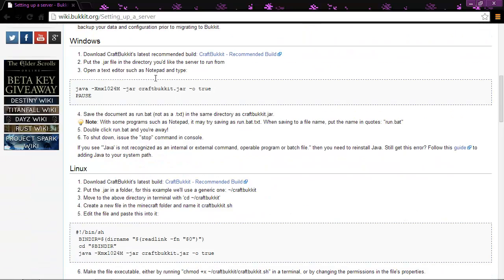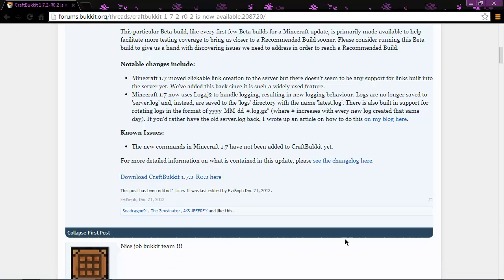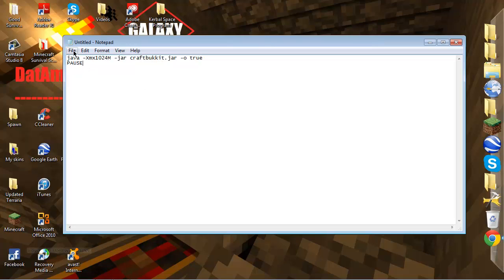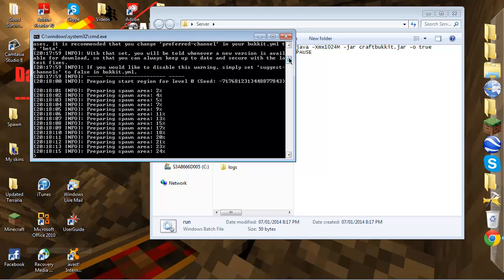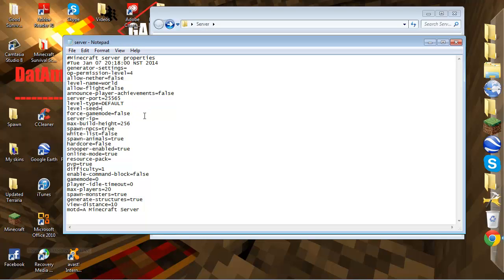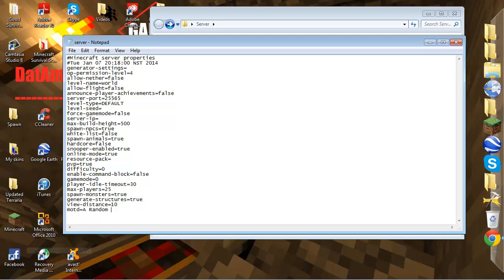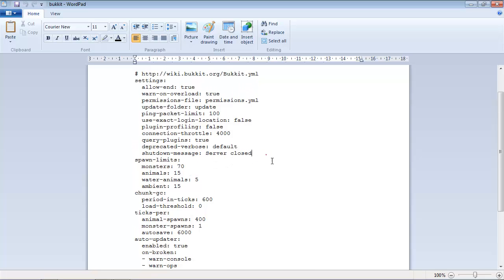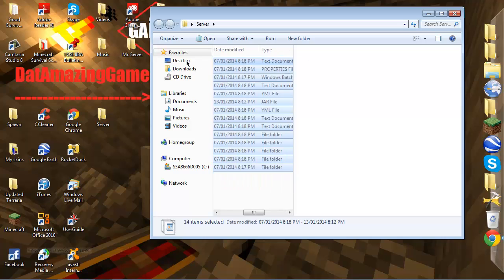How to Make a 1.7.2 Bukkit Server!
Sorry For Bad Audio!

My Minecraft Server IP: 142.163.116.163:25565